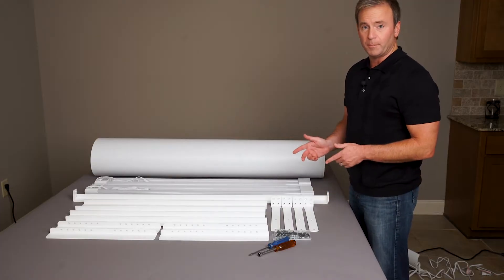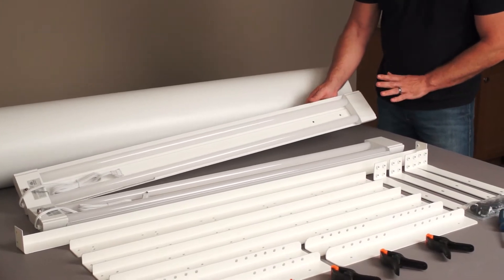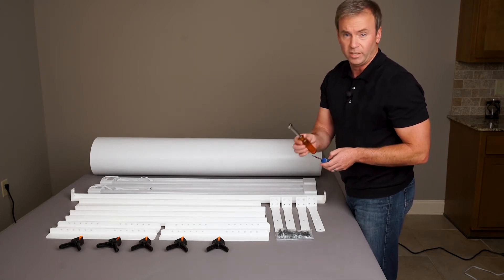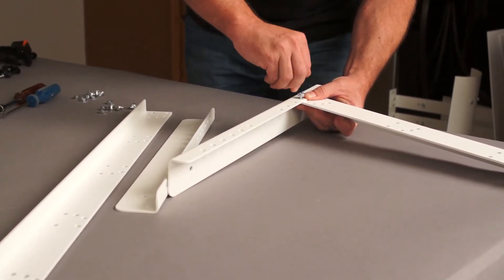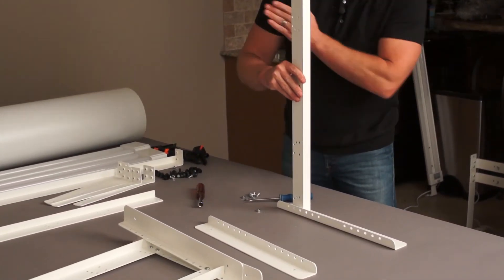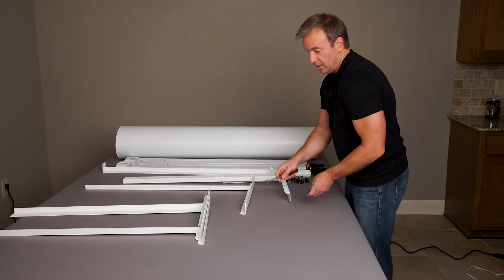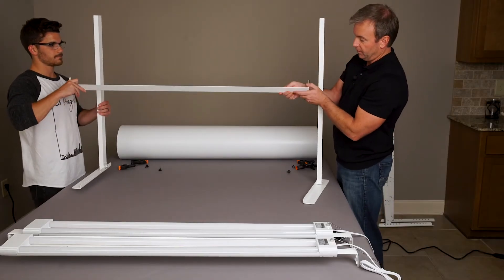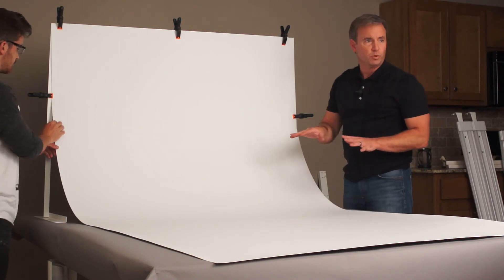MyStudio VS53LED Table Top Photo Studio Setup and Assembly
Detailed video on setting up the new MyStudio VS53LED table top light box.